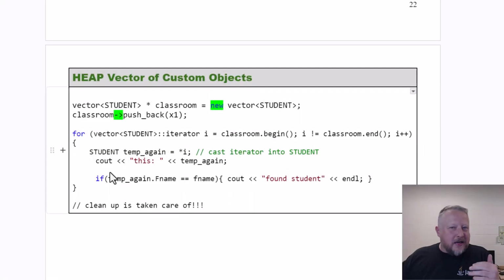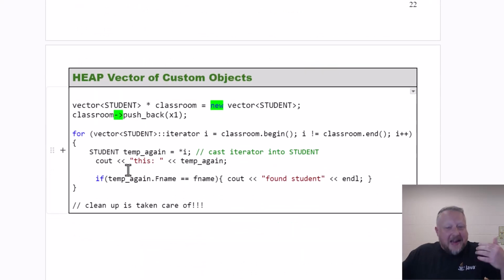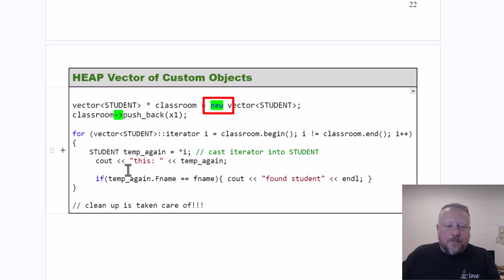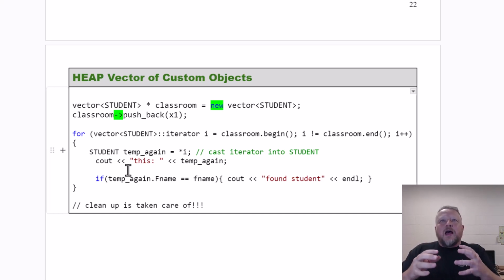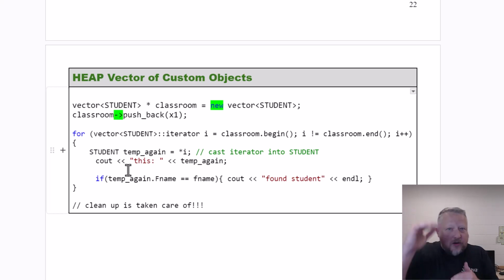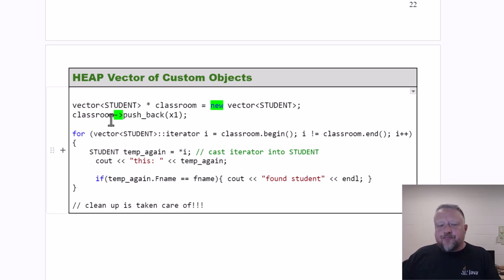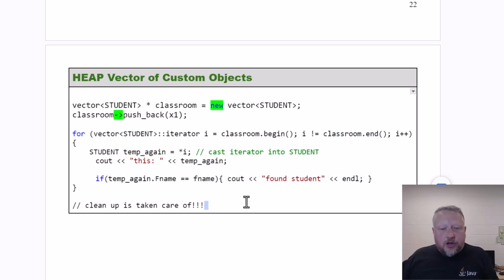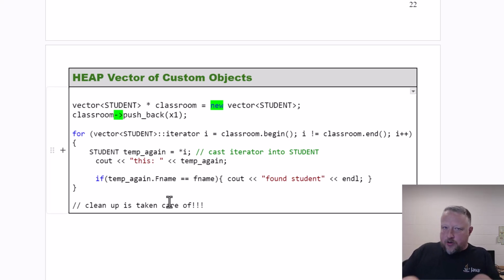Creating a HEAP Vector in C++